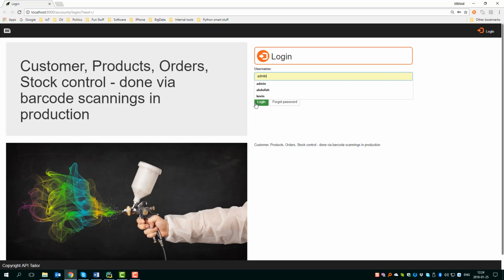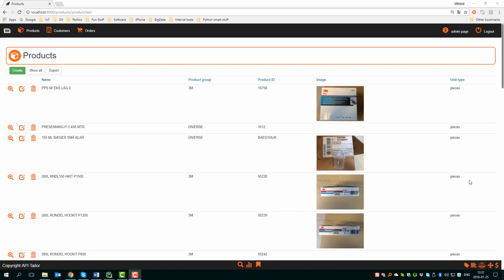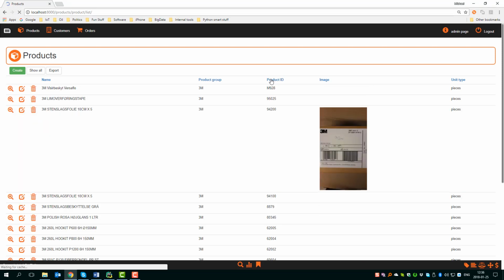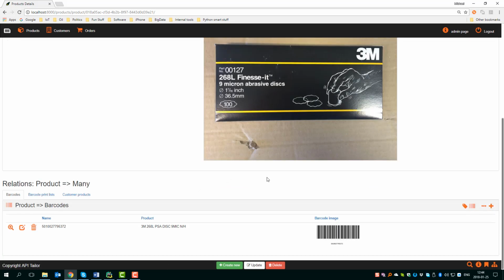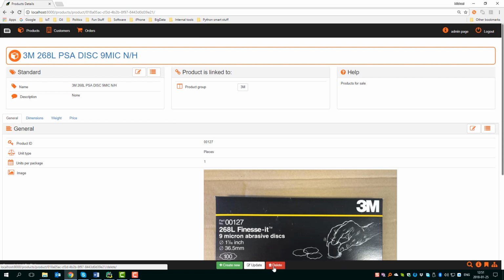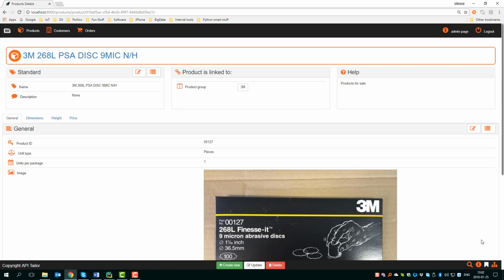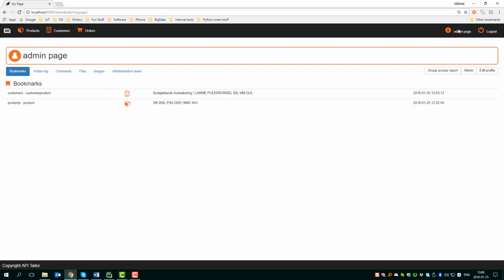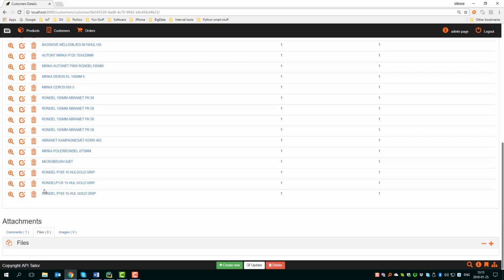Generated application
Djangobooster generated a ready-to-run application, this video describes the result of application generation